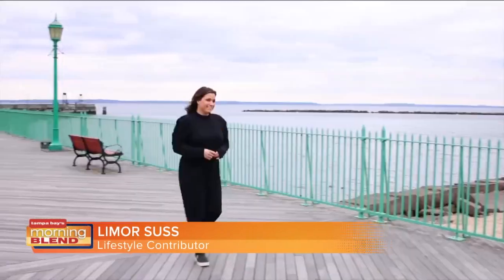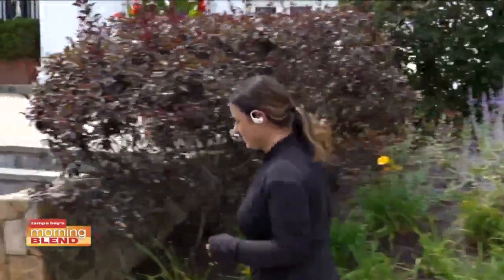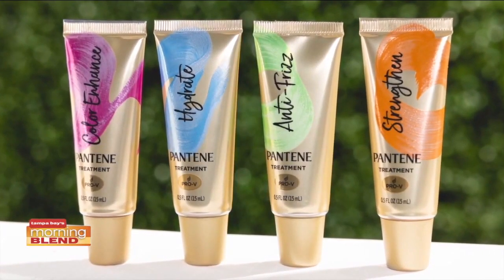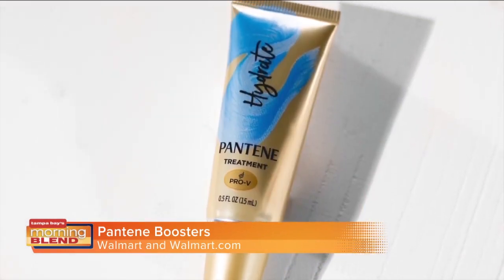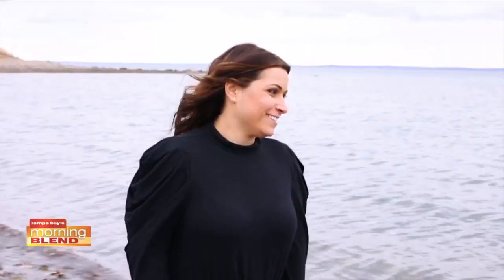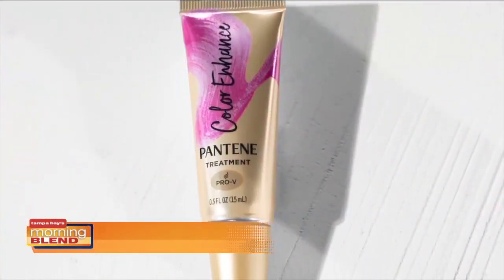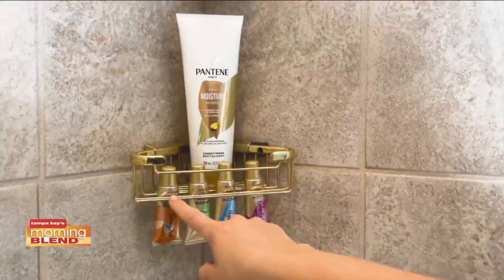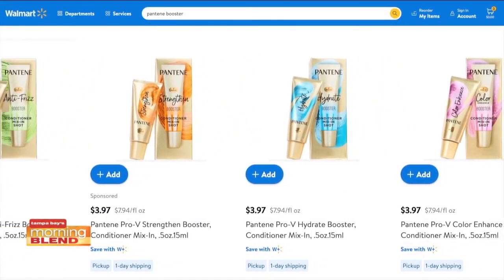Enhance Your Mood this Spring | Morning Blend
Enhance Your Mood this Spring